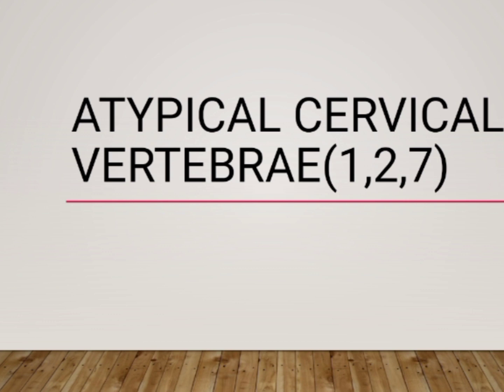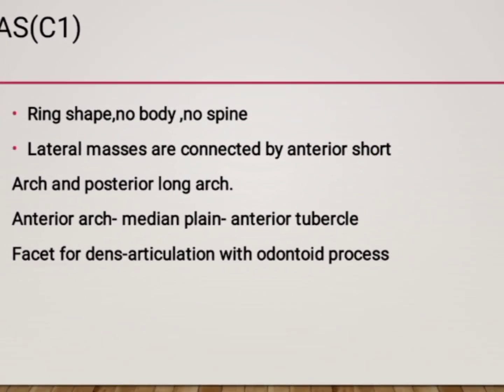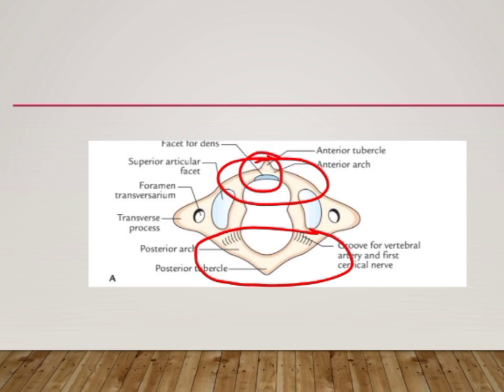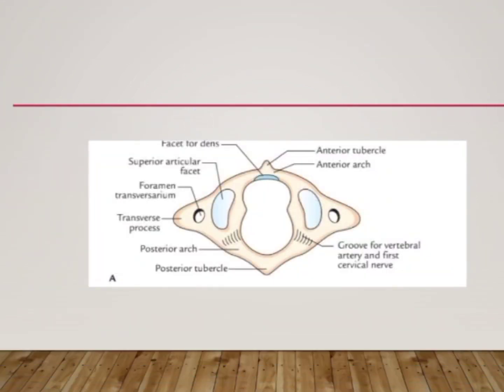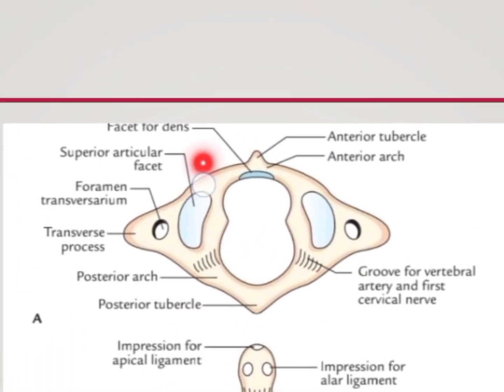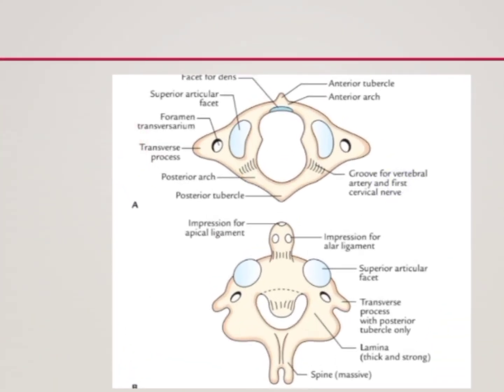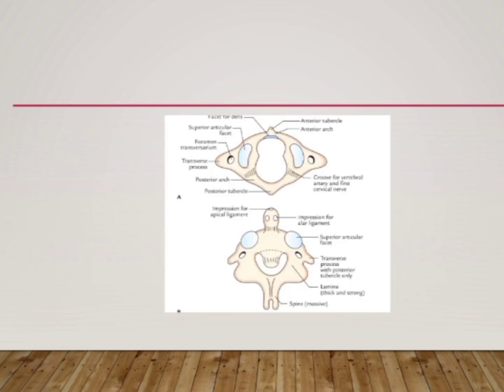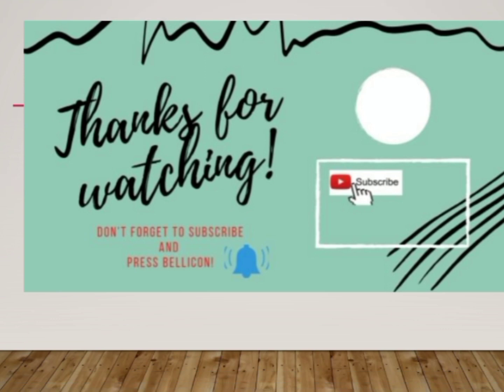Atypical cervical vertebrae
Atlas (lecture)